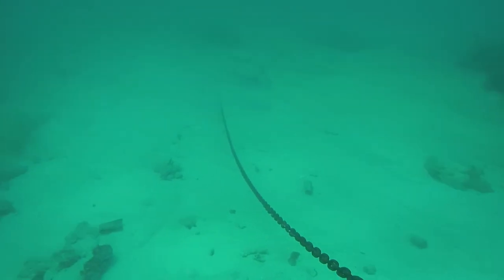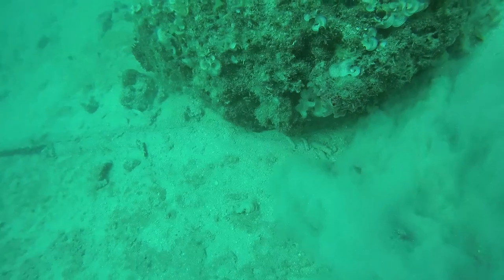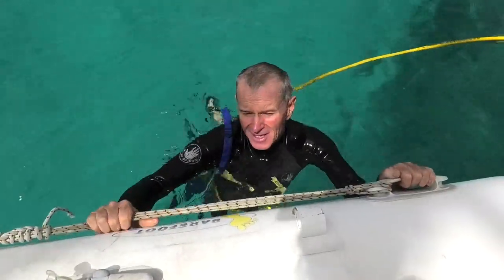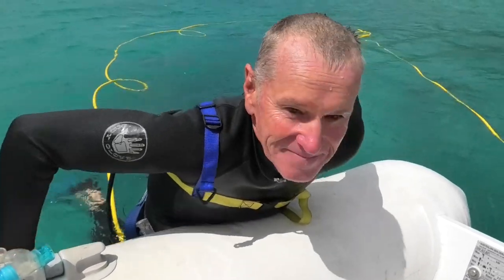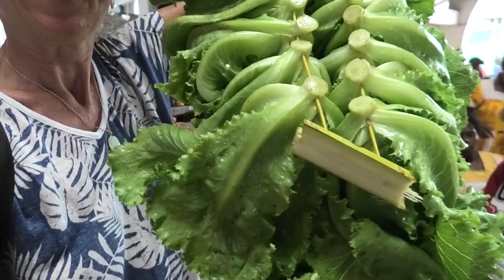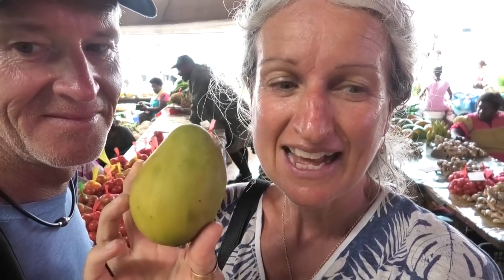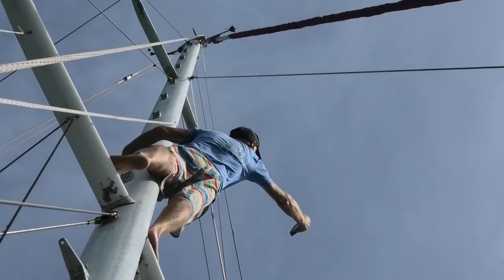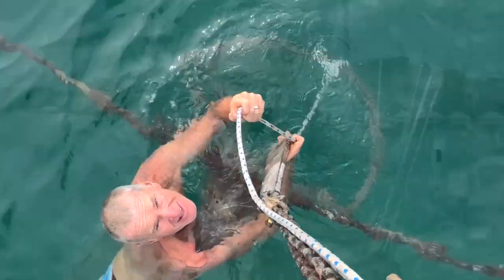We're in a WASHING MACHINE! (Sailing SV Sarean) EP. 76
Do you ever wonder what it's like to be an article of clothing in a spin cycle?  We feel like this in our latest episode good people!  Join us as Darren plays Strongman when we inadvertently drop our anchor between coral and rocks in a busy waterway.  We provision for our upcoming ocean crossing at the vibrant Port Vila markets.  Untangle ourselves from a massive underwater cable - then sail out into washing machine conditions as we depart beautiful Vanuatu on our next ocean passage.

SAILING AROUND THE WORLD, ONE ADVENTURE AT A TIME!

CONNECT IN REAL TIME, access our cruising checklists, get behind the scenes action - and nab yourself the chance to come sailing with us

DO.
THE THINGS.
THAT MAKE.
YOUR.
HEART.
SING.

Meg & Darren